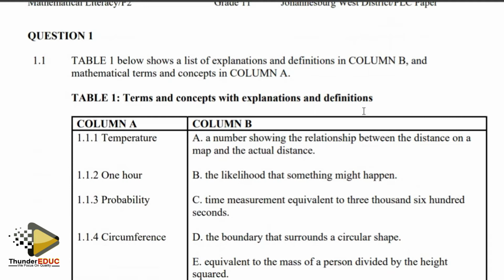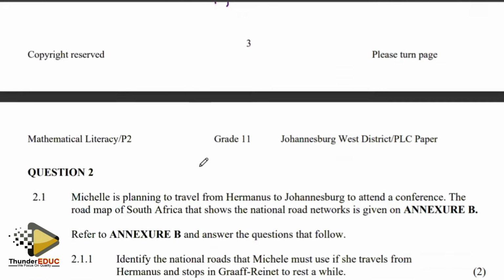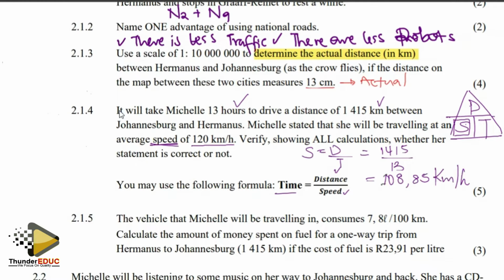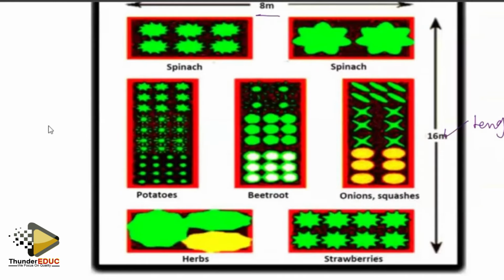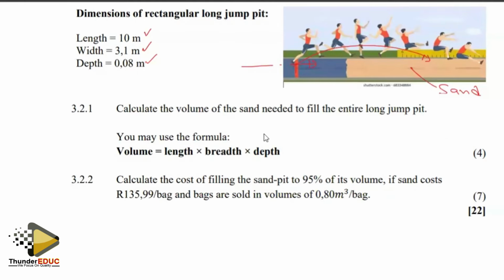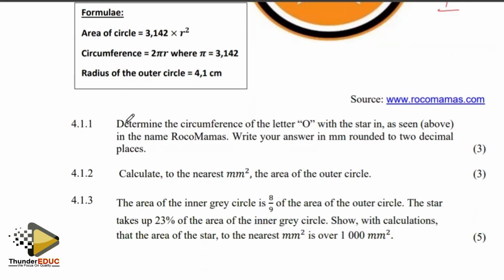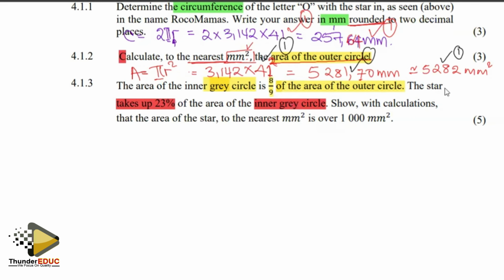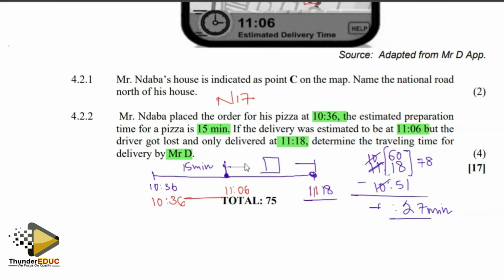2024 JUNE EXAMS MATHEMATICAL LITERACY GRADE 11 MEMO (TERM 2): GET ANSWERED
2024 2JUNE EXAMS MATHEMATICAL LITERACY GRADE 11 MEMO: GET ANSWERED